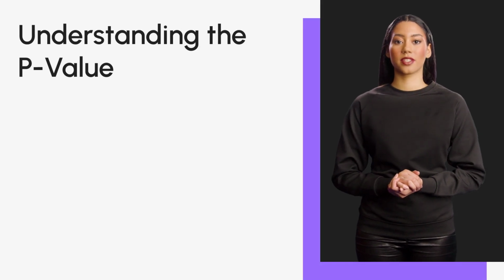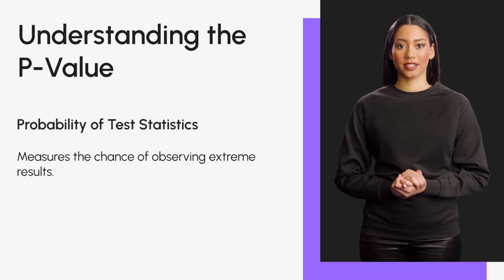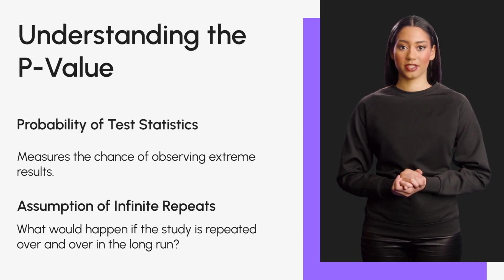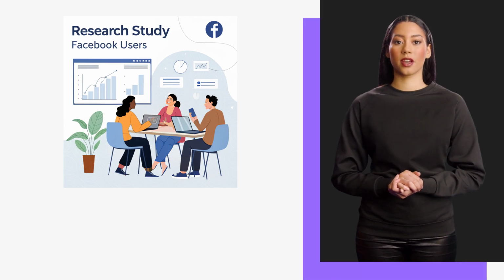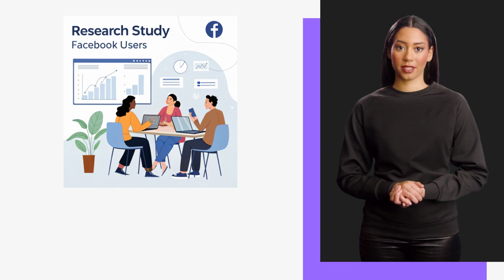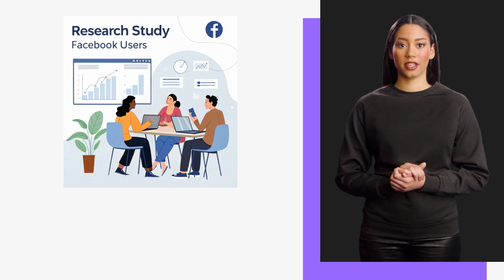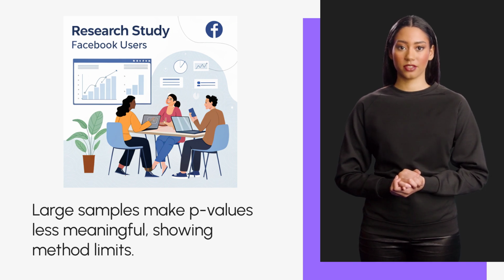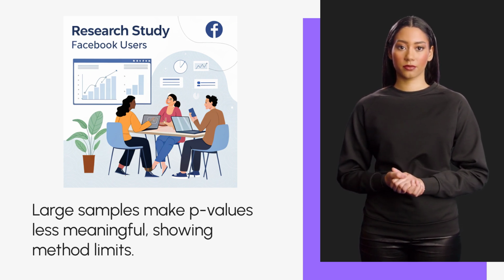Rethinking Classical Statistics in the Age of Big Data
With the rapid expansion of big data and advancements in artificial intelligence, we need to reconsider whether the logic of classical statistics—particularly the reliance on p-values—is still applicable in modern data analytics